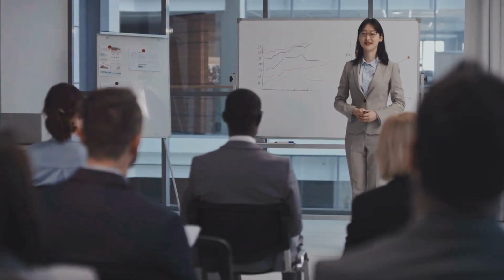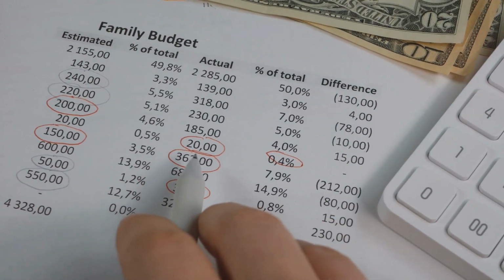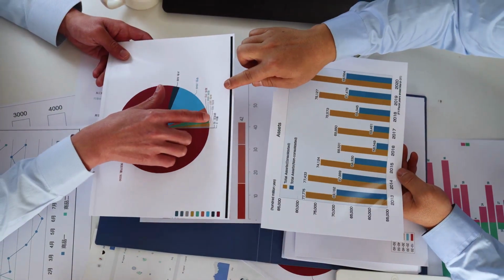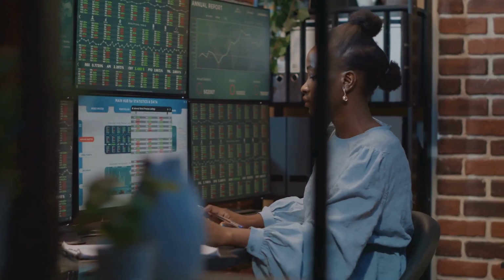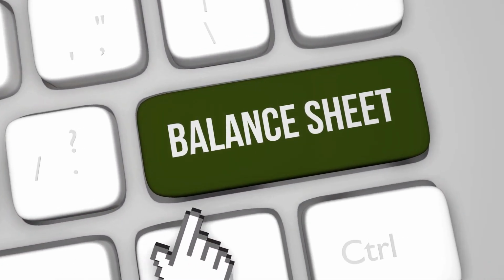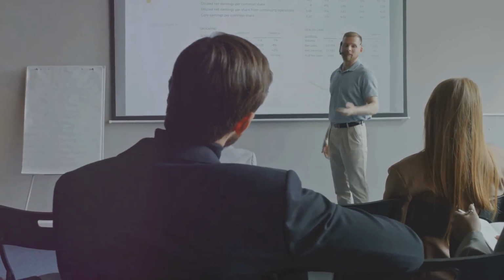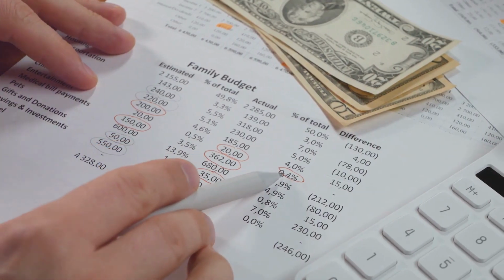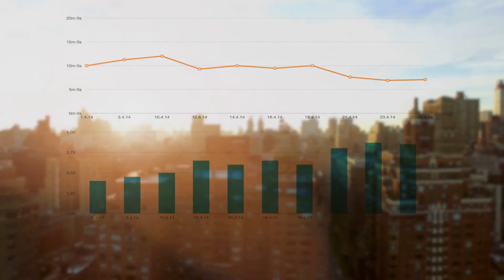Mastering Financial Statements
Join us for a comprehensive guide to 'Mastering Financial Statements.' This video covers the essential components of the Income Statement, Balance Sheet, and Cash Flow Statement, demonstrating how to interpret key figures, assess performance, and identify areas for strategic action.